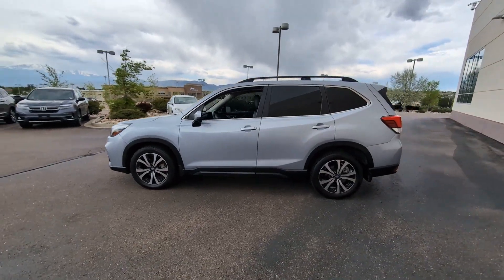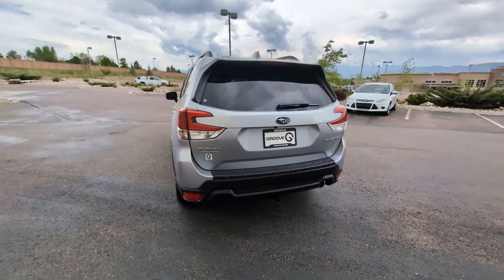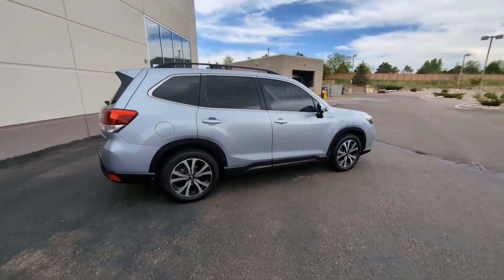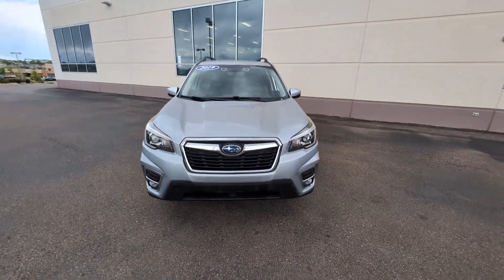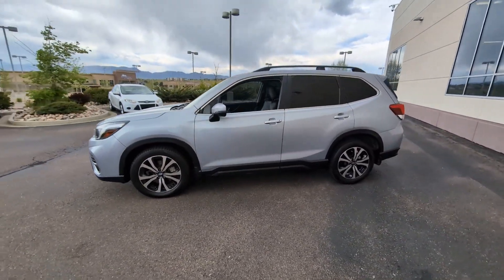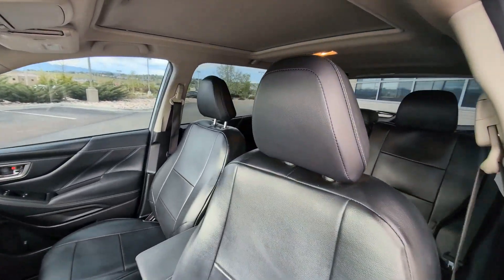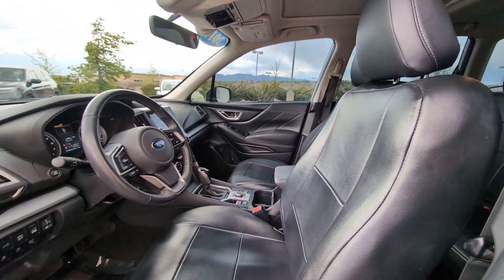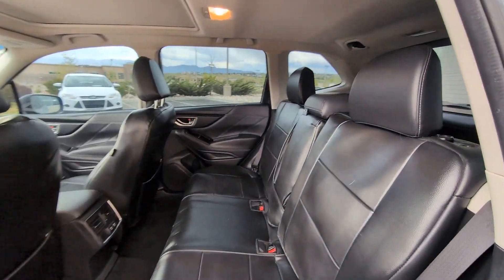2019 Subaru Forester Limited CO Southern Colorado, Colorado Springs, El Paso County, Colorado, ...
Pre-Owned 2019 Subaru Forester Limited available at Corwin Honda located in 4955 New Car Drive, Colorado Springs, CO, 80923. Servicing the Southern Colorado, Colorado Springs, El Paso County, Colorado, PowersAutoPark area.
Please mention the stock DH179634A when you contact the dealership for this vehicle.

You will love the features of this   2019  Subaru Forester.  Enjoy a tour of this Subaru Forester, the compact SUV that's relaxing to drive. Spacious and refined, this crossover offers desirable safety and connectivity features at a surprisingly affordable price. These are just some of the great options this vehicle comes with: Apple Carplay®/Android Auto®, Panoramic Roof, Keyless Entry, Fog Lamps, Heated Mirrors, Satellite Radio, Back-Up Camera, Power Liftgate, Aluminum Wheels, Heated Front Seat(s). Feel eager for adventure in this well-equipped Forester. Treat yourself to a test drive today. Our staff will toss you the keys and give you an outstanding customer experience.